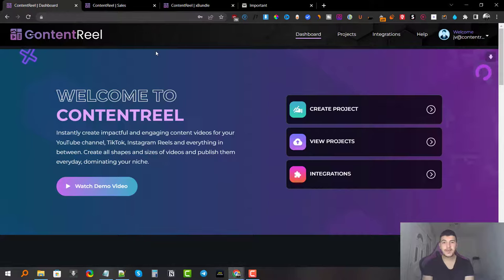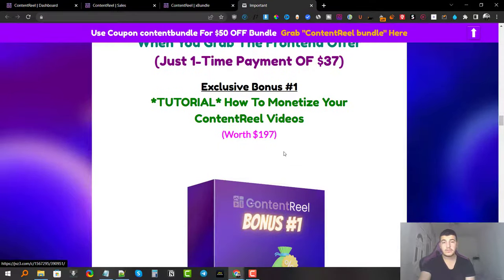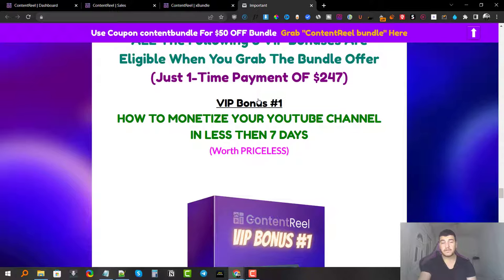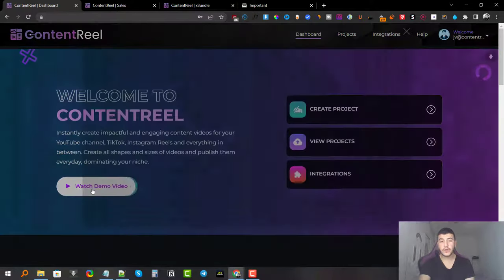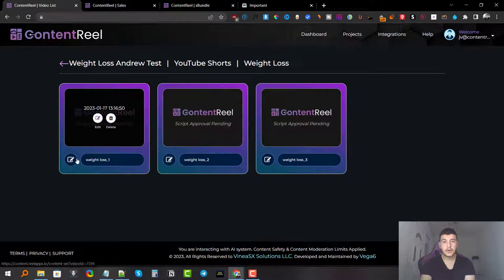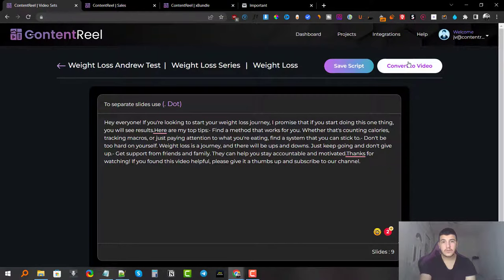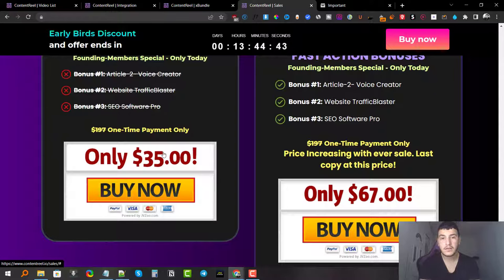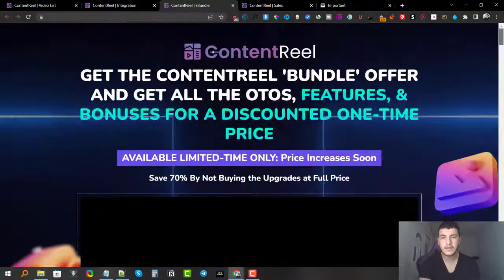ContentReel review - Generate Video Content Using A.I.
In this ContentReel review video, I'll show you how the new ContentReel works. I will give you an indepth walktrough inside the ContentReel members area. I'll Also Share My Honest Opinion And My Own Experience Using ContentReel App

ContentReel is A brand new cloud based app that generates scripts and creates videos for various different social media platform like tiktok,youtube shorts,facebook & instagram reels using the power of artificial intellegence.

ContentReel review

00:00 ContentReel Review Intro
00:58 ContentReel Bonuses
10:50 ContentReel Demo
24:08 Pricing & Upsells (OTOS)

If you're enjoying this Content Reel Review and want to learn more about it, check out my in depth video review, demo and bonuses!